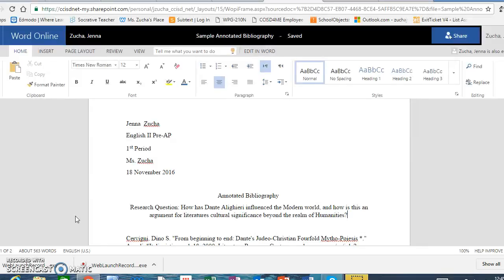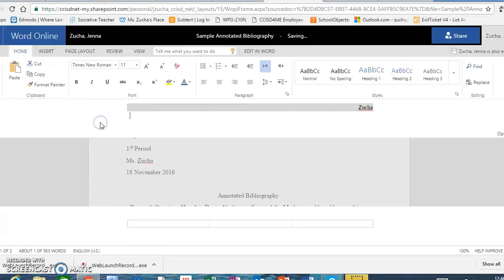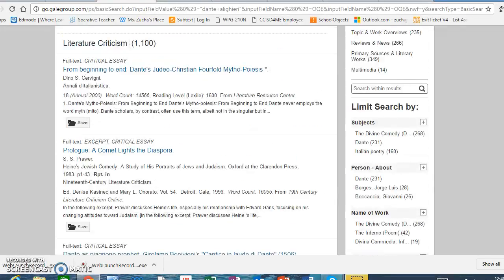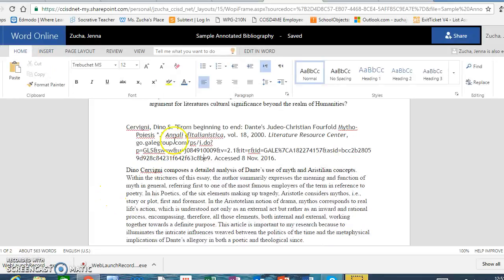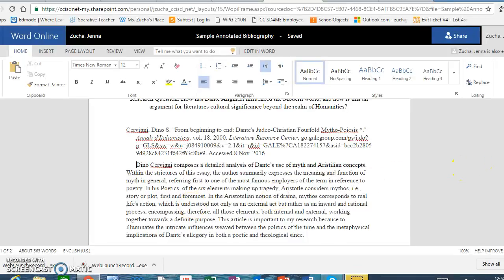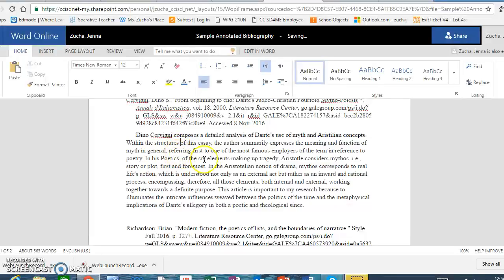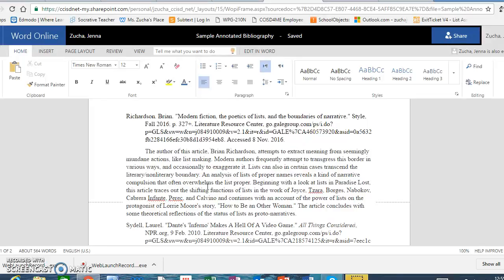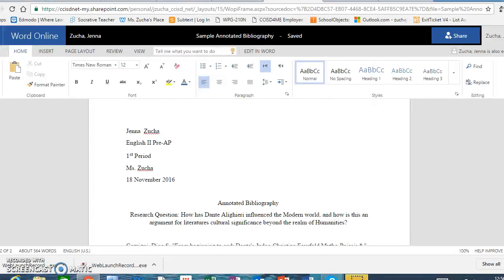Zucha Annotated Bib 1